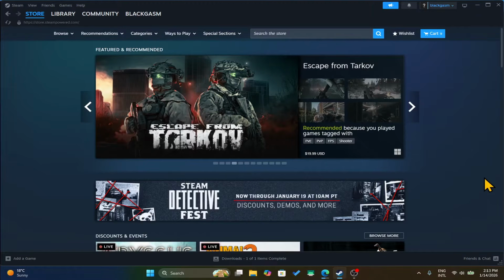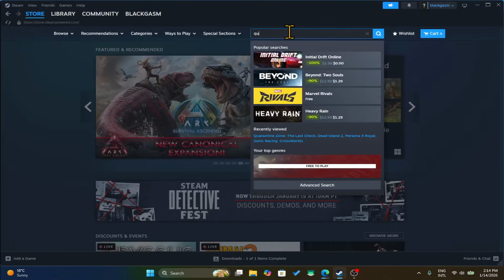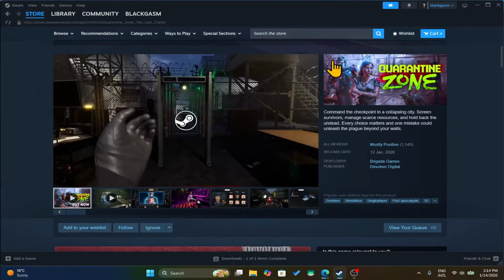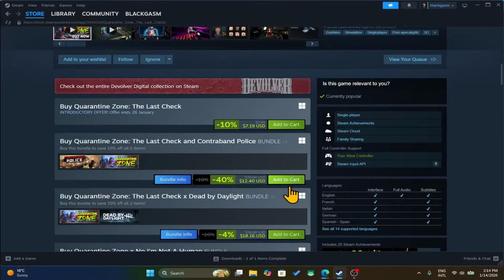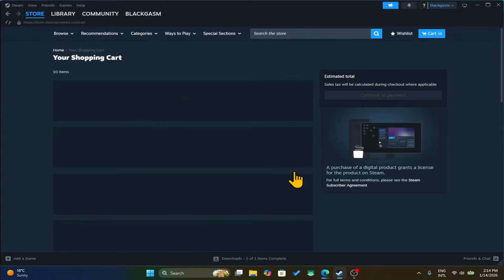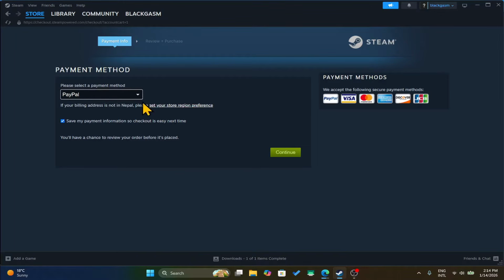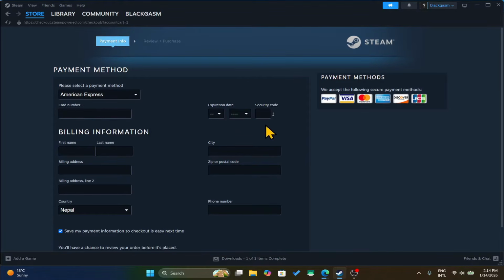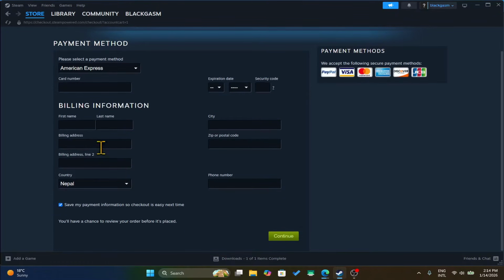How to Download and Install Quarantine Zone on PC (Step-by-Step Guide 2026)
Want to play Quarantine Zone on your PC?
In this step-by-step tutorial, I’ll show you how to download and install Quarantine Zone safely on Windows, so you can start playing without errors or issues.